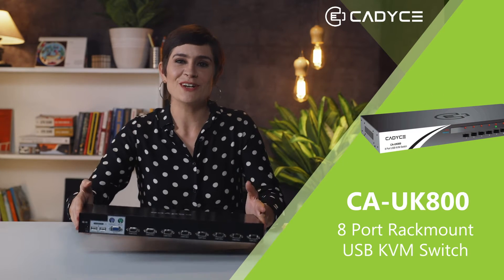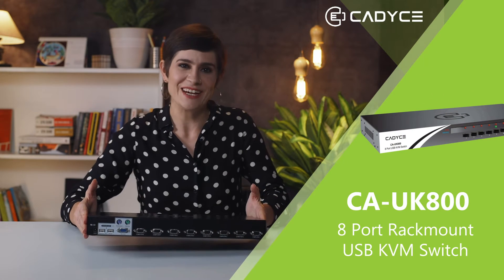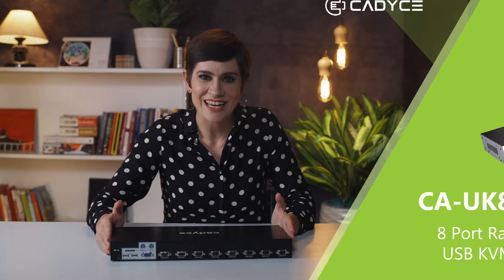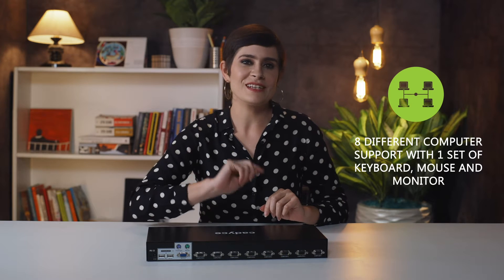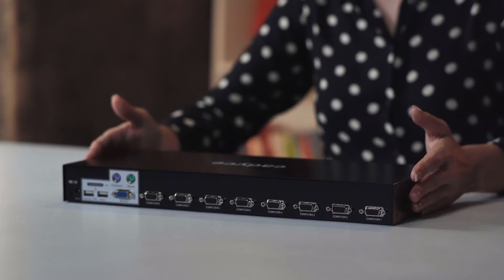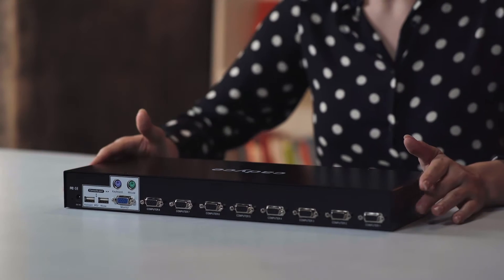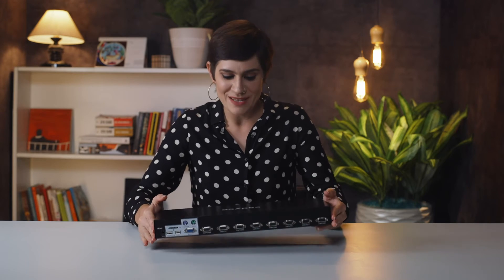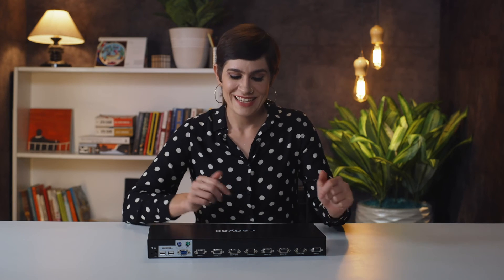8 Port Rackmount USB KVM Switch with LED port statusindicators | Cadyce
Controlling multiple computers or servers with just one keyboard, mouse, and monitor. Sounds crazy, right?

Presenting Cadyce's 8 Port Rackmount USB KVM Switch that enables you to manage and control not one, not two, but eight computers or servers with simply one keyboard, monitor, and mouse. You can select a channel and operate by using pushbuttons provided there and through the keyboard keys. It supports Microsoft IntelliMouse, IntelliMouse Explorer, Logitech NetMouse, and many others.

It comes with an LED indicator for easy port status monitoring, with red LED depicting selection and green LED depicting operation; and a hot-pluggable convenience.